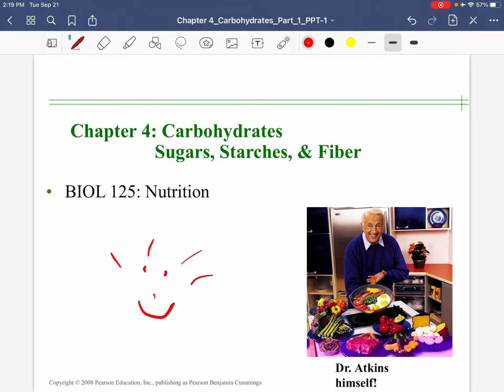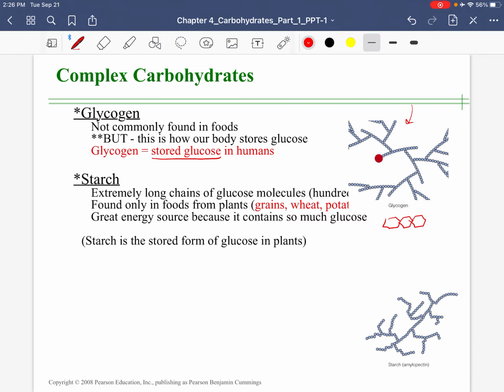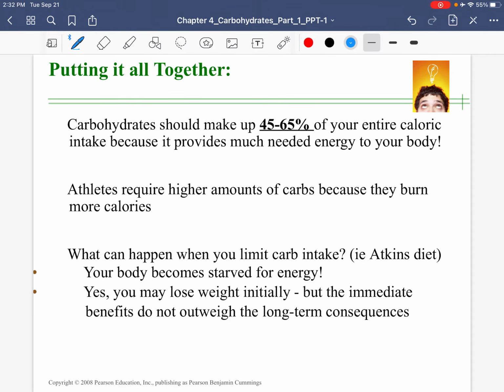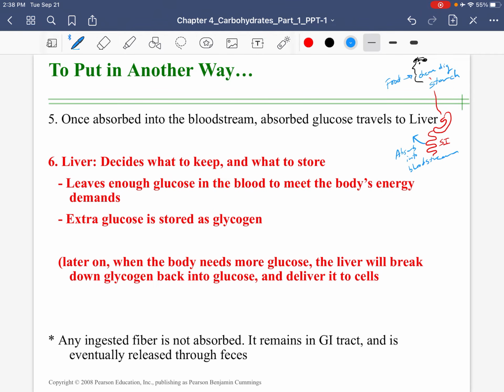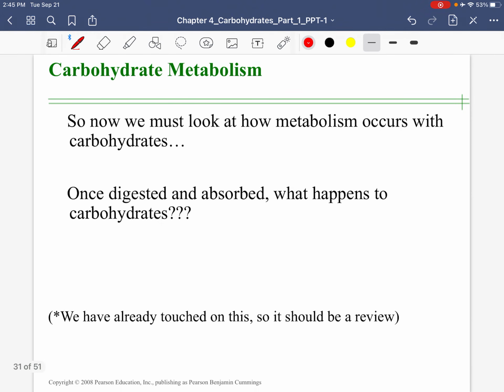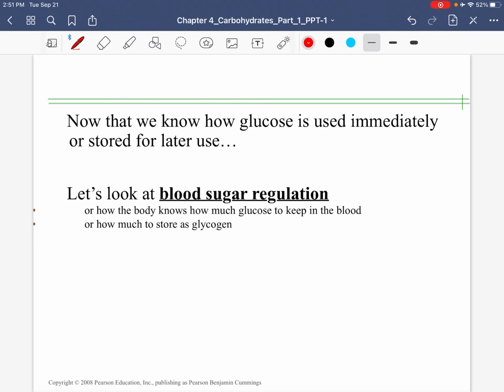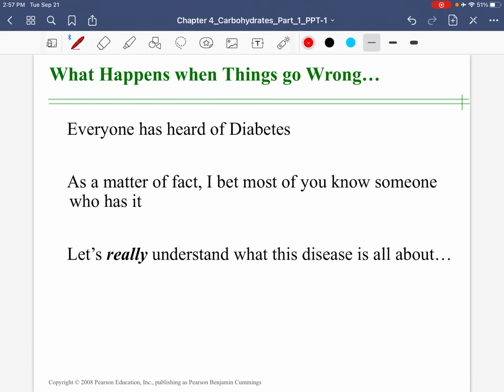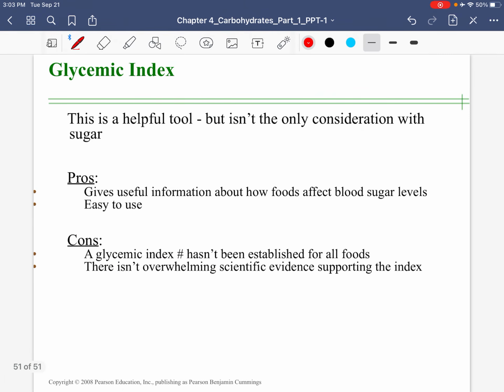125 Carbs Part 1